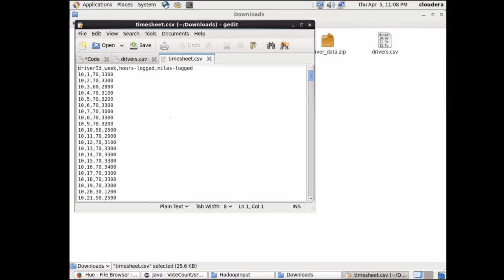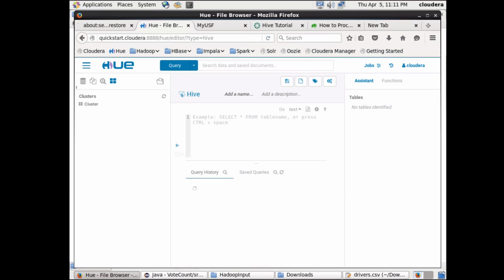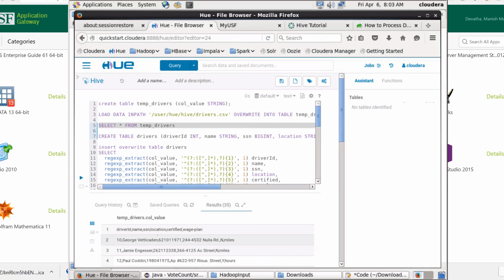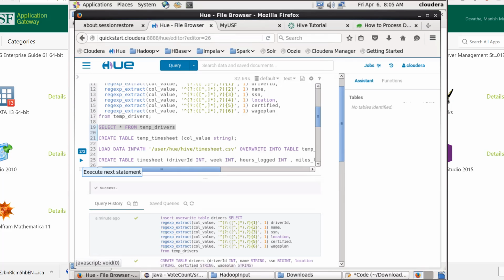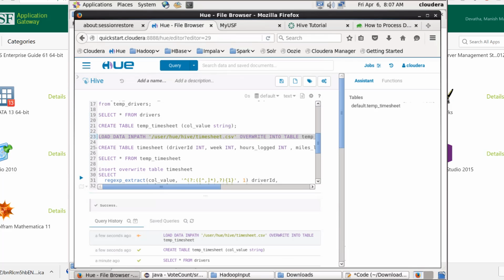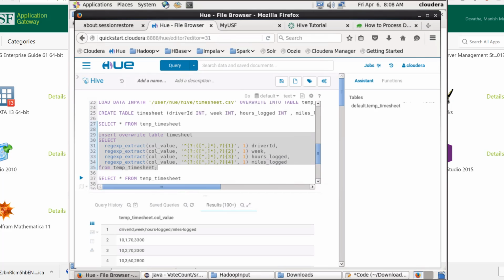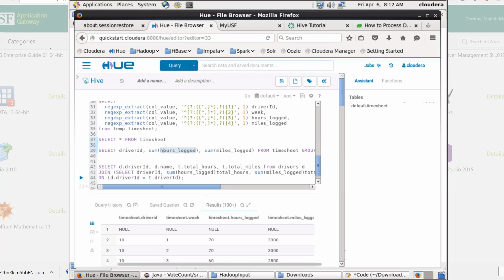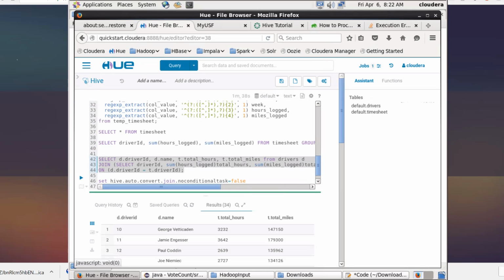USF Bigdata Assignment - Hive